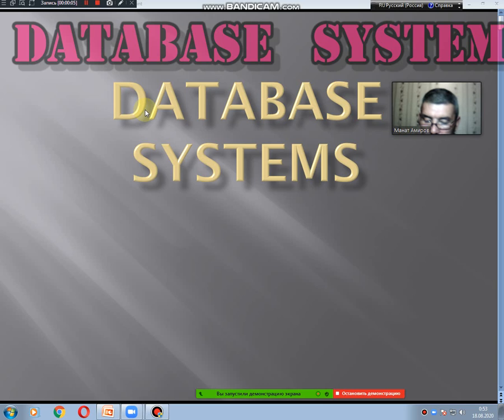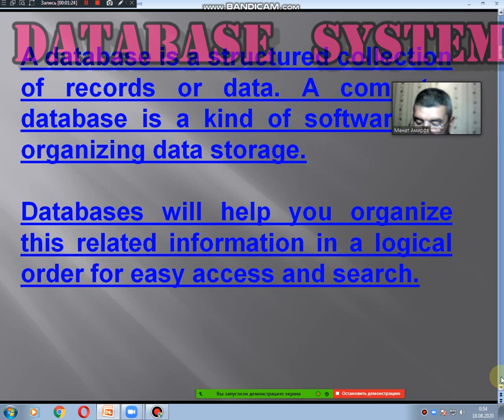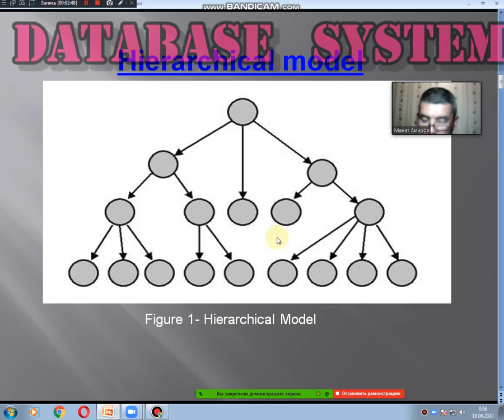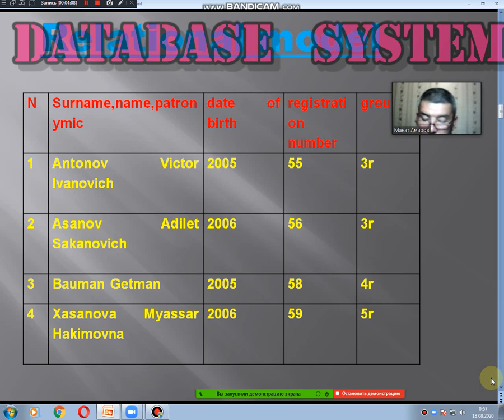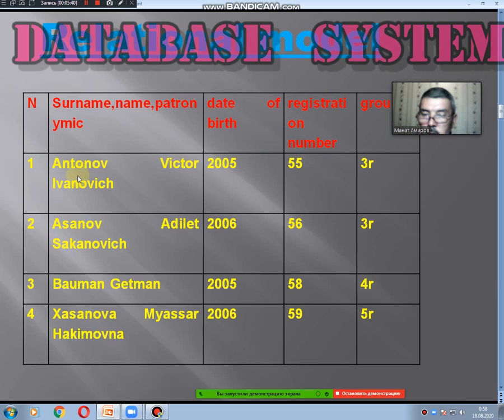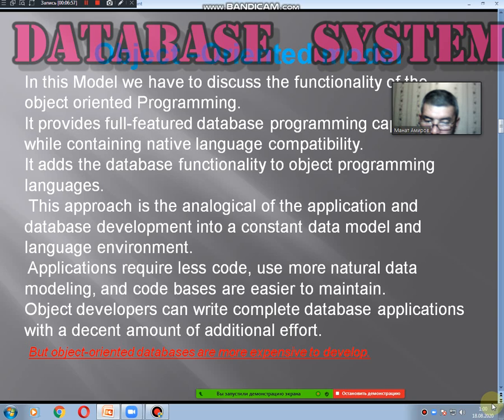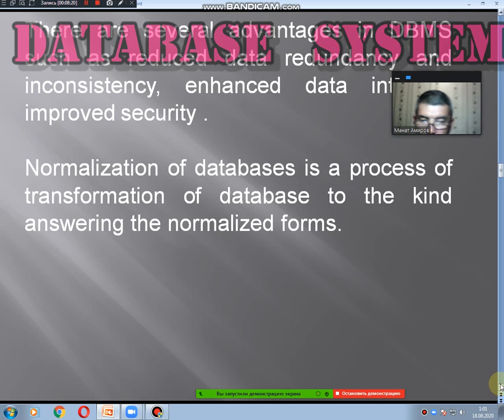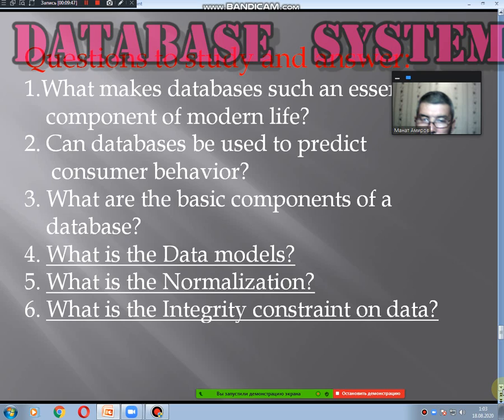Lecture 5: Database systems.